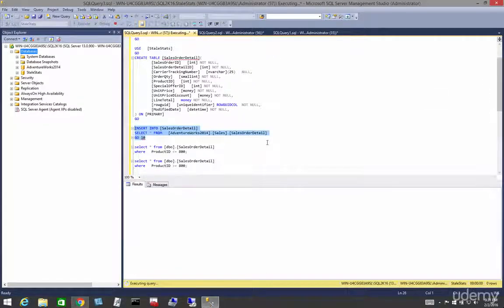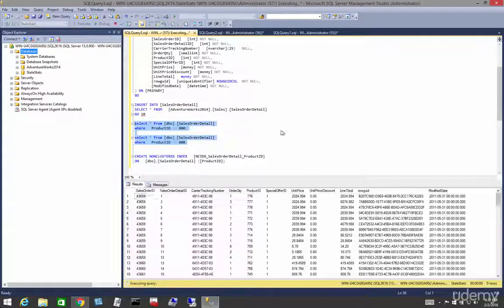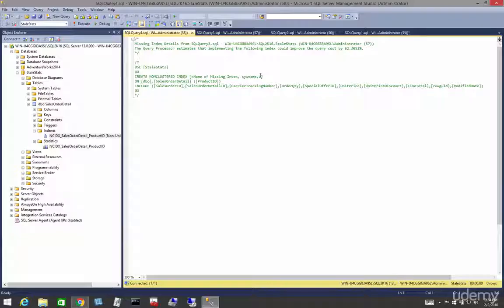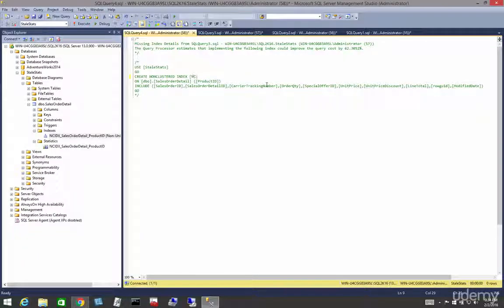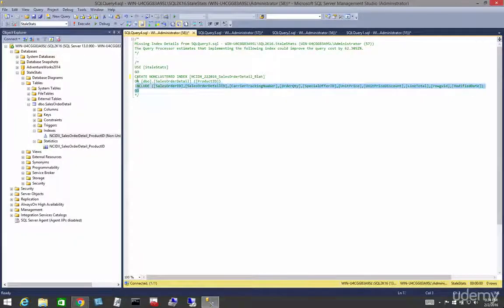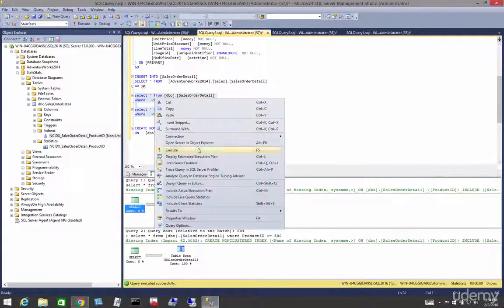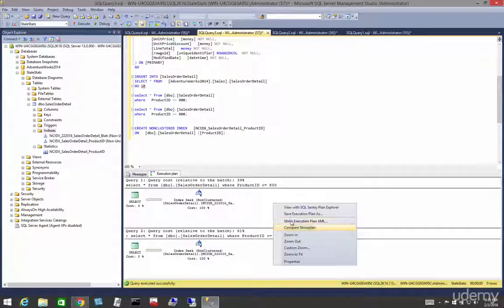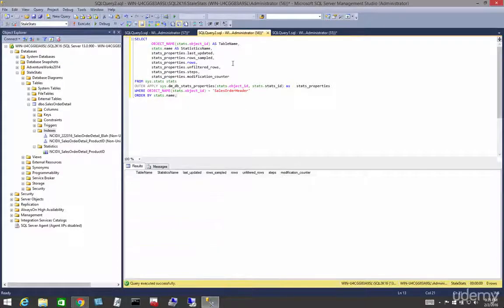Mastering the Basics of SQL Server Query Optimization - An Introduction to This Course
An Introduction to This Course